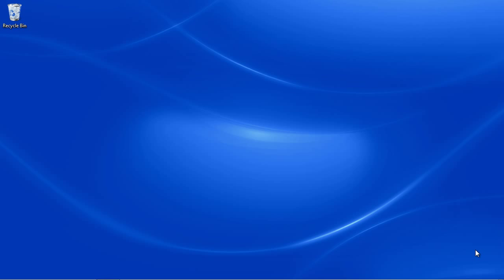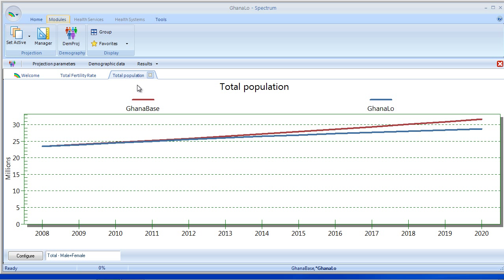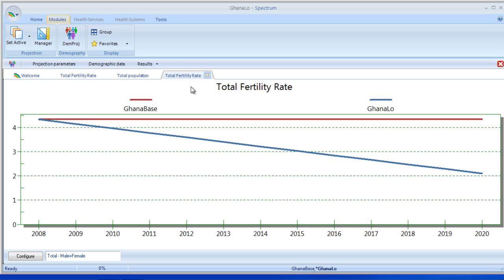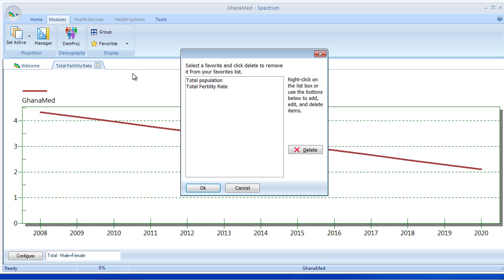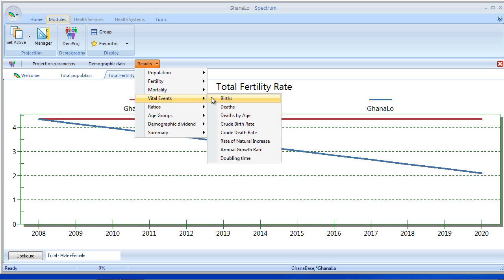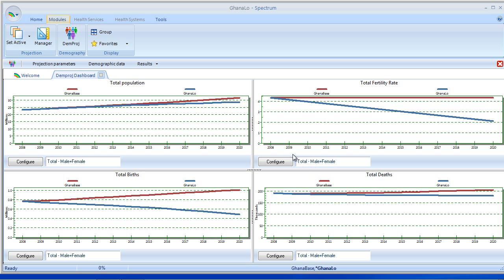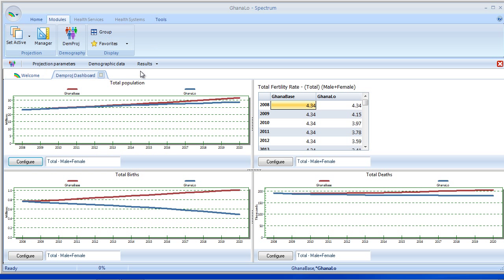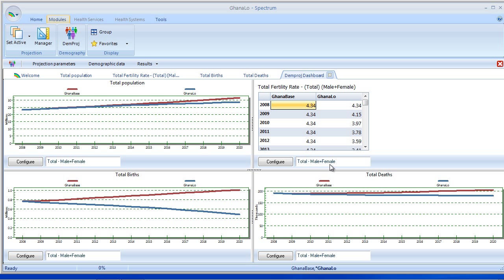Using the Favorites and Grouping features in Spectrum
Learn how to add results to a favorites list in Spectrum.  In addition, learn how to group result indicators into a single window to create a dashboard display.